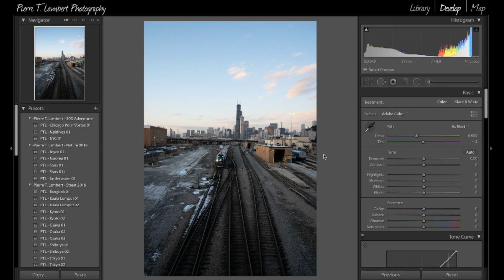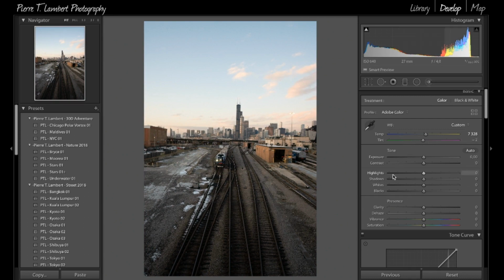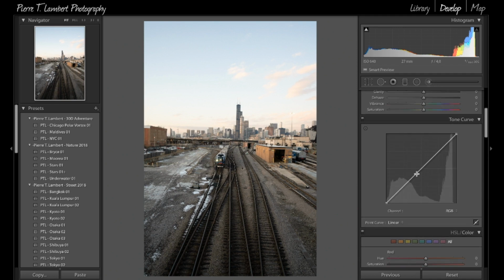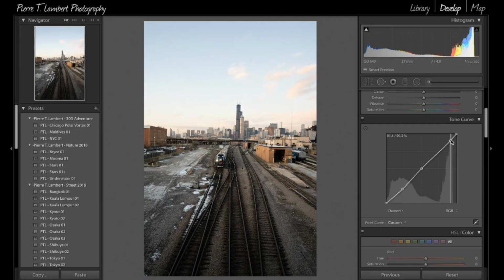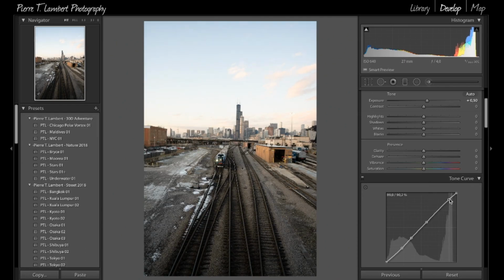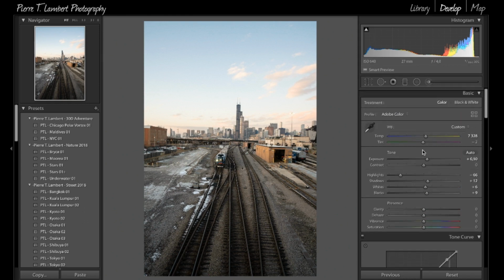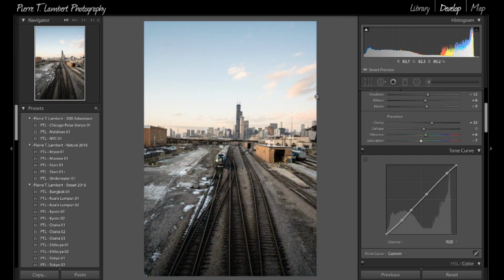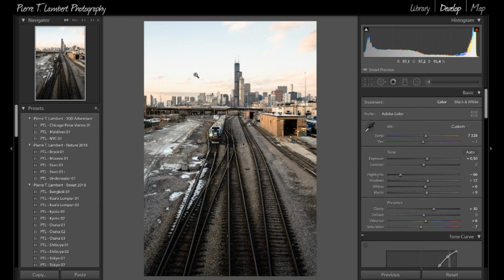02 Lightroom Basic Edits 1 City Scape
02  Lightroom Basic Edits 1   City Scape